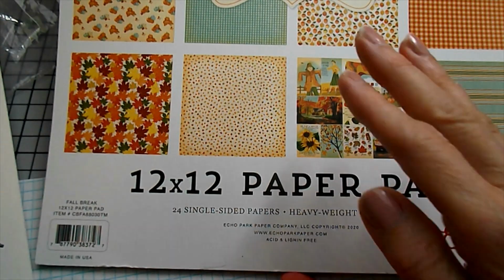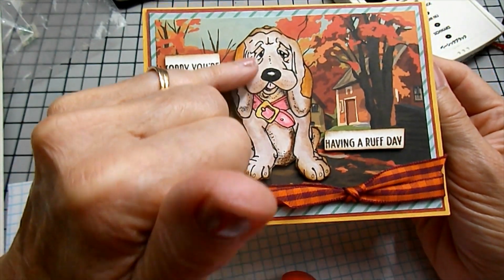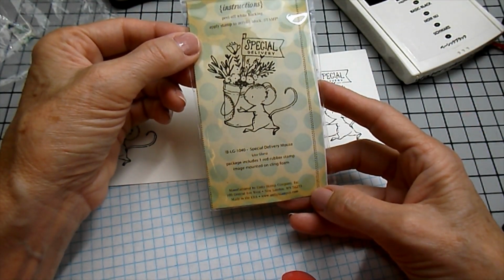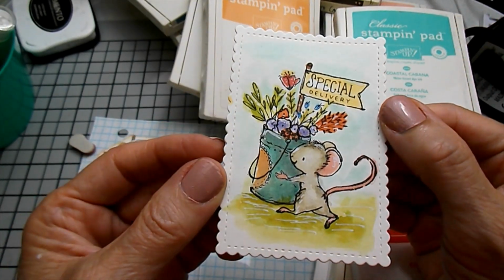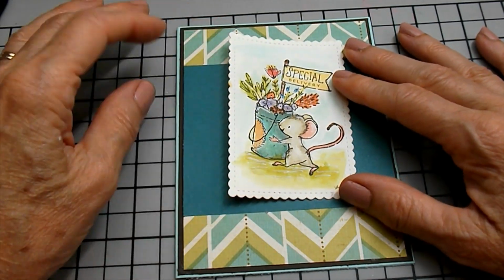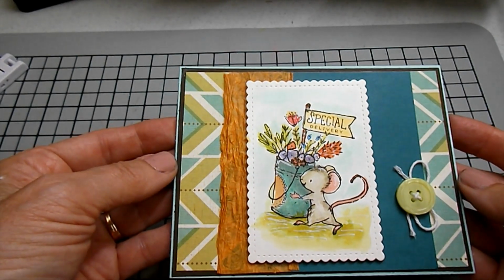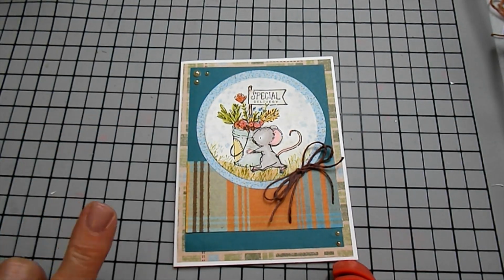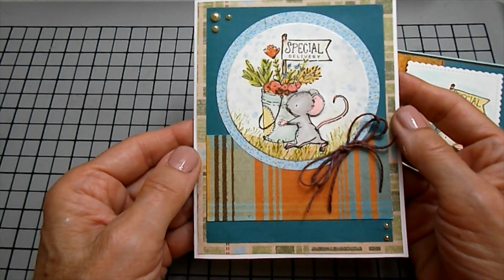Let's Make Special Delivery Cards and Project Shares!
In the second part of this video I show the process of  how 3 cards come together using the Special Delivery Stamp  from Unity Stamp Company.

I also share two past projects.

I use some digital images from QKR Stampede. Each month there are different images that you can win just for entering your Country Outdoor themed card to FarmQuest General Store Challenge Blog.   (QKR Stampede  images are not for purchase).
There is no cost to participate in the FQGS challenge.

 Each month there will be a random winner.
I am a design team member for FQGS challenge blog.
*** this is attended for adults 18 years and older.